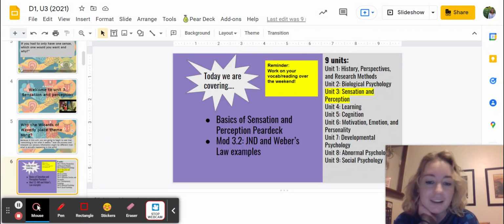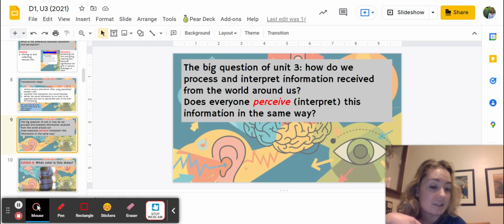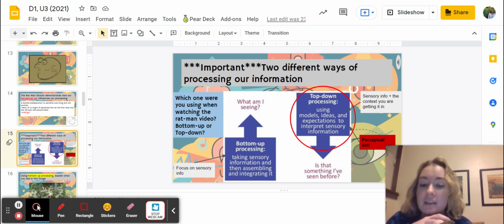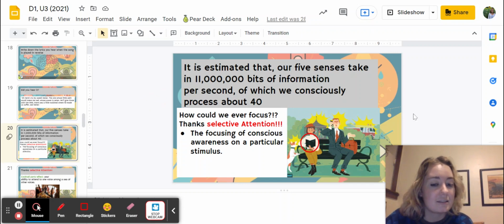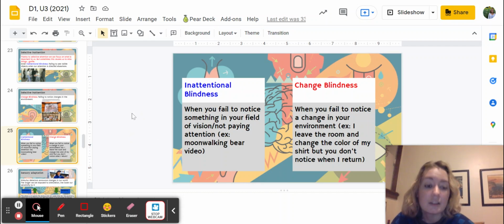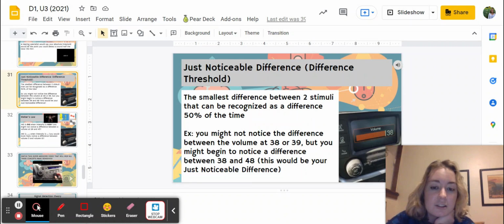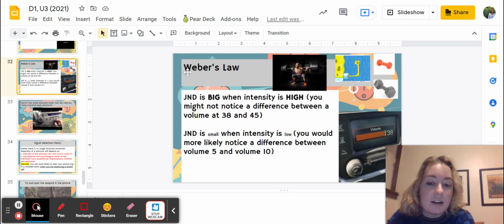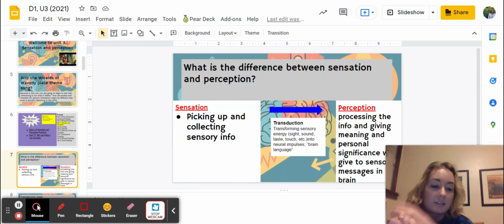D1, U3: Intro to Sensation and Perception